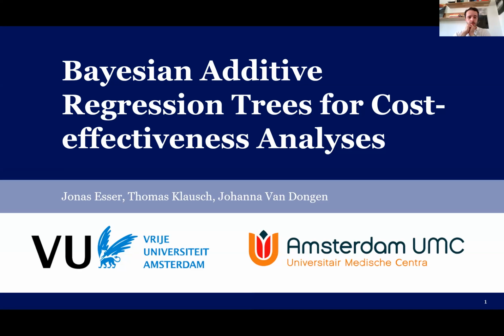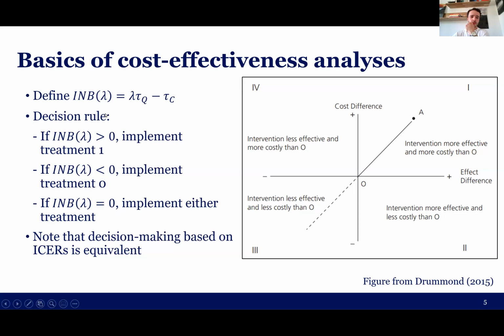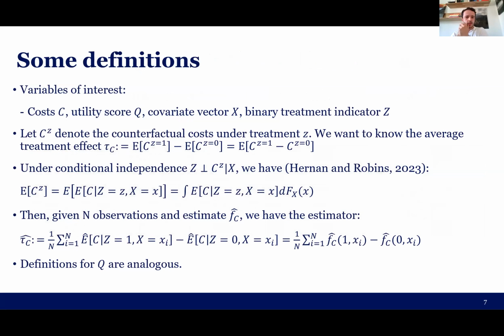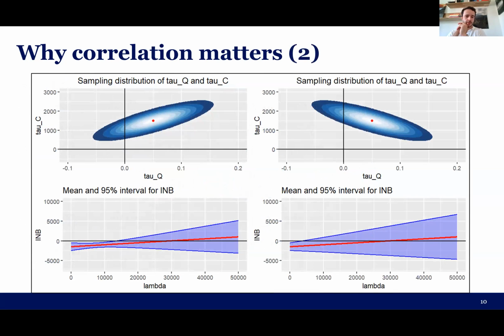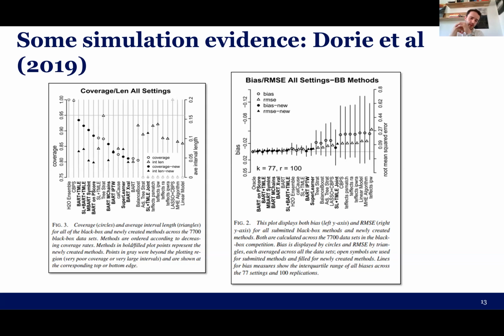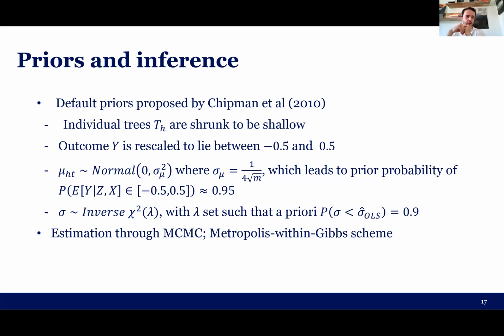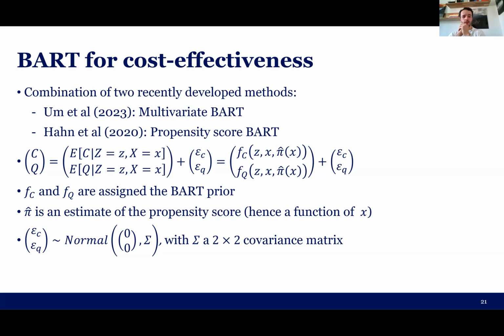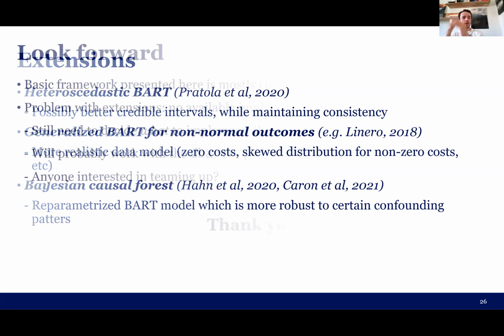6 July 2023: Jonas Esser (Vrije Universiteit, Amsterdam)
Bayesian Additive Regression Trees for cost-effectiveness analyses

Cost-effectiveness analyses are an indispensable tool in health technology assessment, since expensive medical treatments should only be implemented if the gains in health justify the increases in costs. There is an increasing interest to perform such analyses based not just on clinical trials, but also on observational studies. However, such endeavors inherit all the statistical challenges which are common in the analysis of observational data: among other things, the validity of the estimates is highly dependent on the model specification used. Additionally, proper uncertainty quantification in cost-effectiveness analyses necessitates the joint estimation of treatment effects on cost and health. A common method in practice is the seemingly unrelated regression model, but the linearity assumptions of this model are not always justified. We present the multivariate BART model, show how it can be viewed as a nonparametric generalization of seemingly unrelated regression, and illustrate its use for cost-effectiveness analyses based on observational data.